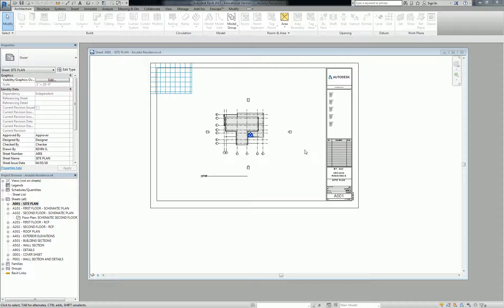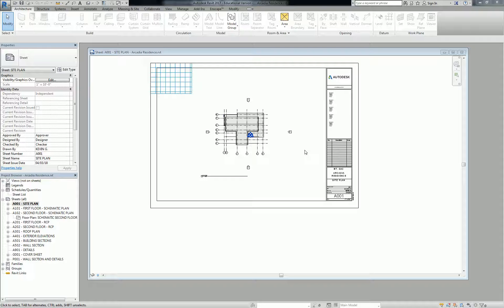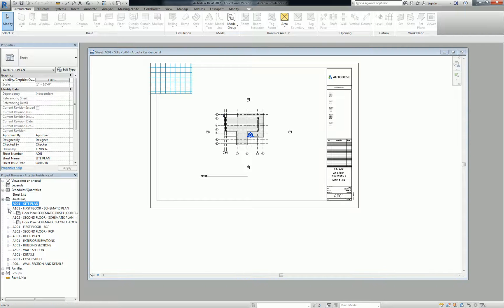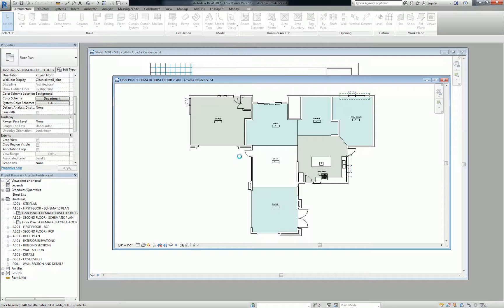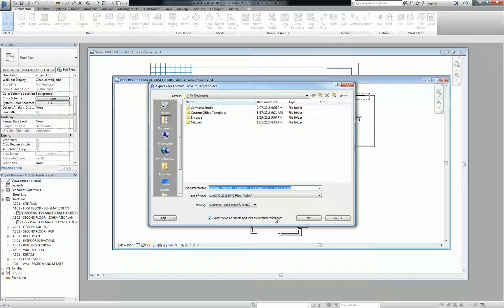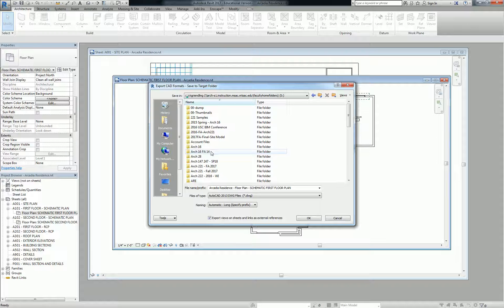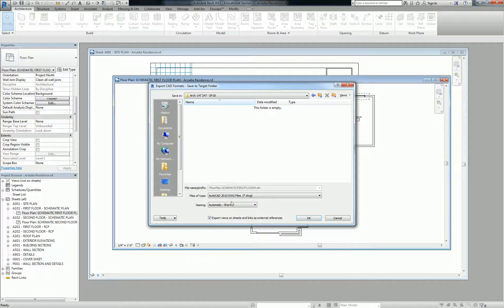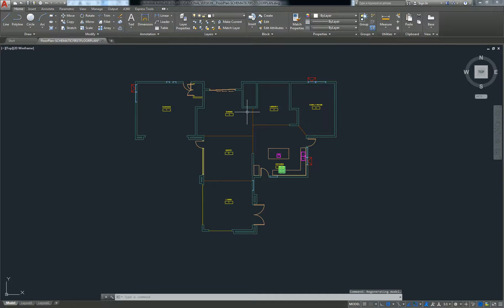Exporting CAD Plan Backgrounds from Revit